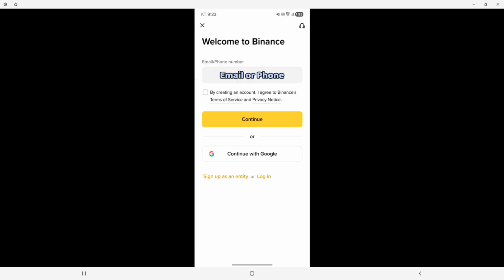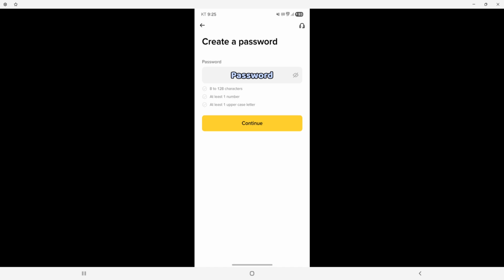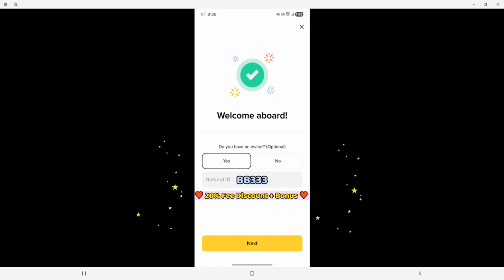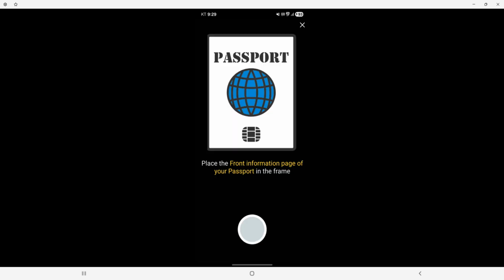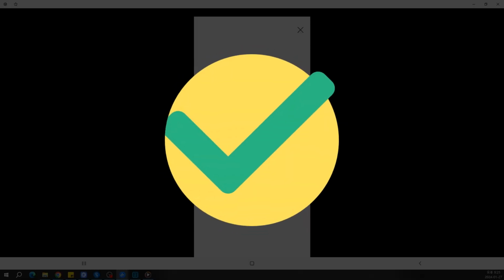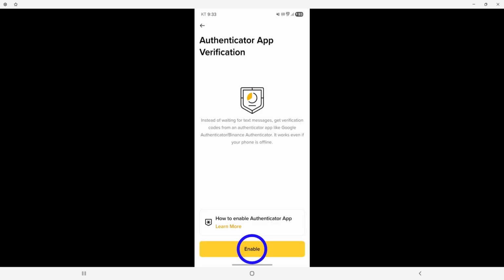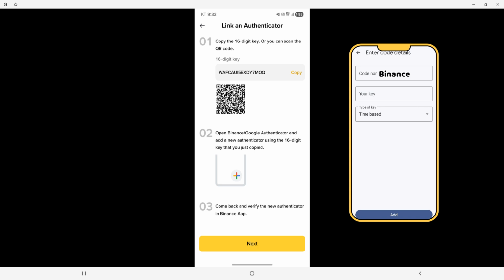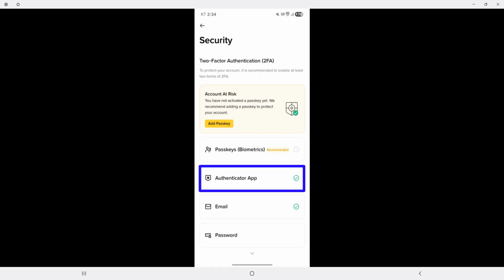How to Create Binance Account 2026 (Step-by-Step App Tutorial for Beginners)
👨‍🏫 Want to learn the fastest way to binance account create using the Binance mobile app? This beginner-friendly tutorial walks you through the complete sign-up process so you can open your Binance account and prepare it for crypto trading.

📼 In this video, you’ll learn how to:
✅ Access Binance fee discounts and welcome bonuses for new users
✅ Complete the binance account create process step by step
✅ Finish Binance KYC identity verification to unlock trading features
✅ Enable Google two-factor authentication for additional account security

🕰️ Binance Account Tutorial Timeline
00:00 Intro
00:16 Create a Binance Account + Binance referral code
01:52 Completing Binance identity verification
03:03 Setting up Google security protection on Binance
04:45 Outro

❤️ Once you complete the steps shown in this video, you’ll be able to explore the Binance platform and begin your journey into cryptocurrency trading!